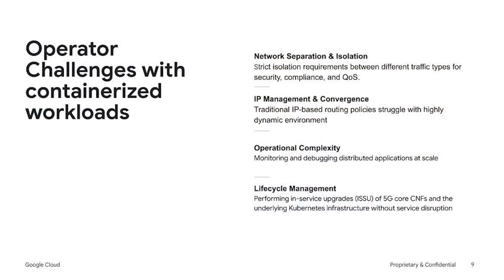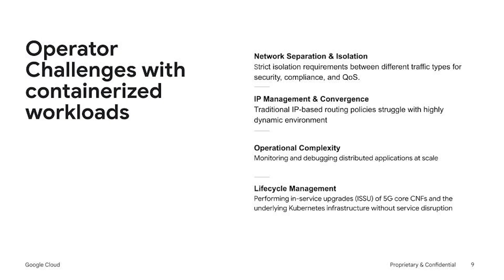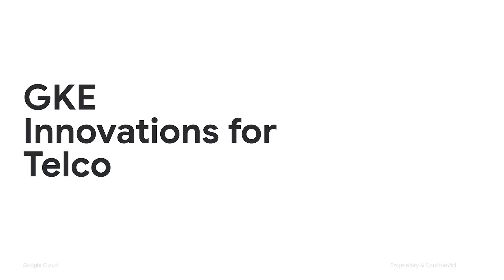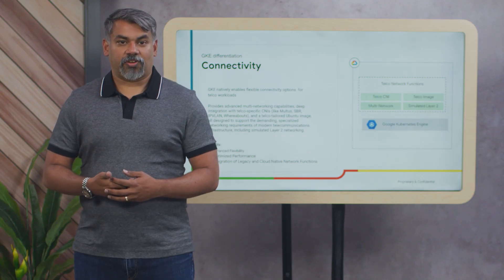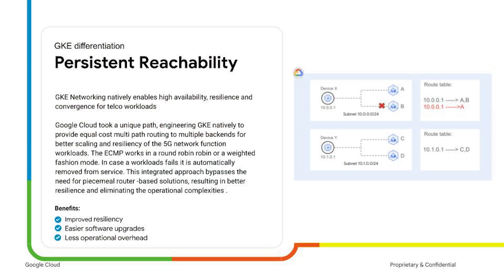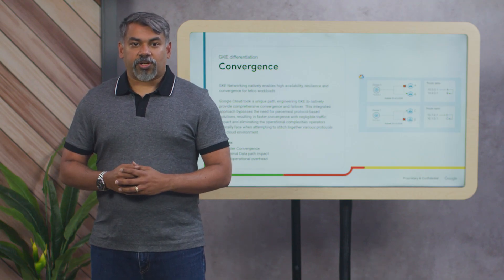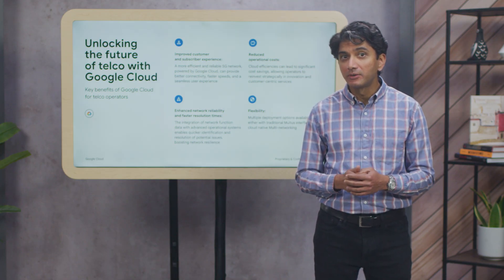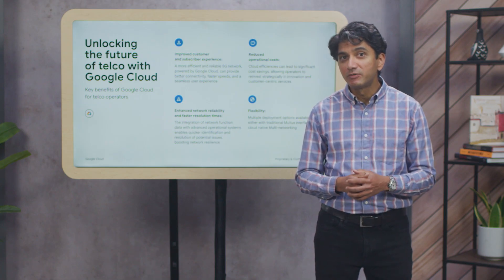Build a Modern, Reliable 5G Network with Kubernetes on Google Cloud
As telecommunications operators embrace cloud-native architectures, they face unique challenges in moving complex, mission-critical workloads to Kubernetes. Standard Kubernetes networking wasn't built for the stringent demands of telco-grade networks.

In this video, Google's Principal Engineer Prashant Venugopal and Product Manager Abhi Mahajan explore how Google Kubernetes Engine (GKE) is evolving with tailored innovations to meet the rigorous demands of the telecommunications industry, from network isolation to seamless in-service upgrades.

Challenge: While Kubernetes offers agility, telco operators encounter significant hurdles when deploying containerized network functions (CNFs). These include strict requirements for traffic isolation, the complexity of managing dynamic IP addresses in a legacy environment, the operational overhead of a distributed microservices architecture, and the critical need for zero-downtime software upgrades for 5G core services.

Solution: Google Kubernetes Engine (GKE) addresses these challenges with a suite of innovations focused on flexibility, allowing operators to evolve to cloud-native patterns at their own pace. These solutions provide robust connectivity, persistent reachability, and rapid convergence, simplifying operations and increasing reliability for telco workloads.

Key takeaways from the session:
→ Standard Kubernetes networking doesn’t provide the granular multi-network support and isolation needed to meet mission-critical, hard real-time demands in telco.
→ GKE bridges this gap with a telco CNI bundle (including Multus and IPvLAN) and a multi-networking API, allowing for the separation of management, control, and user plane traffic.
→ To solve for persistent reachability, GKE introduces a persistent IP API for true static IP support and a GKE Route API for ECMP-like functionality, ensuring dependable connectivity for dynamic containerized workloads.
→ GKE's data plane is engineered for sub-second convergence, enabling rapid failure recovery and high availability, which directly improves end-user experience.
→ The flexibility to use Multus or cloud-native multi-networking means you are not tied to a single architecture, providing multiple options for your journey to the cloud.

Timestamps:
0:00 - Introduction: The Challenges of Telco on Kubernetes
1:04 - Challenge 1: Network Separation & Isolation
1:42 - Challenge 2: IP Management & Convergence
2:14 - Challenge 3: Operational Complexity
2:43 - Challenge 4: Lifecycle Management (In-Service Upgrades)
3:35 - GKE Solution 1: Connectivity (Multi-networking, CNI, L2 Simulation)
5:27 - GKE Solution 2: Persistent Reachability (Static IP & ECMP)
7:05 - GKE Solution 3: Convergence & High Availability
8:40 - Key Benefits for the Telecommunications Industry
9:55 - Conclusion: Your Partner for Building the Networks of Tomorrow